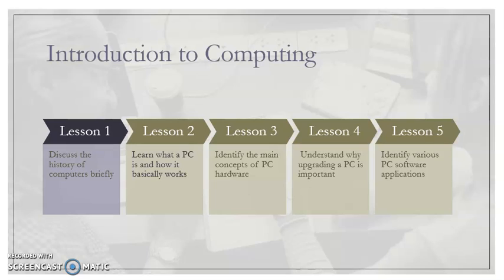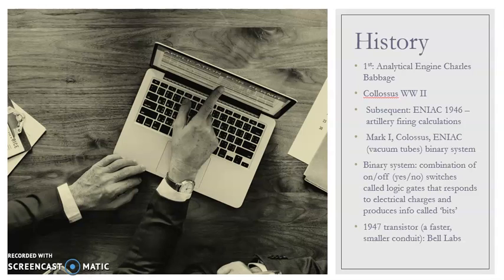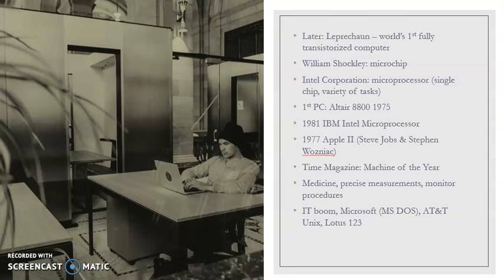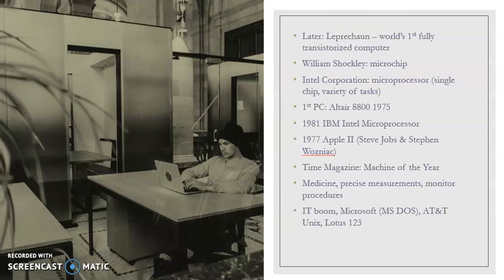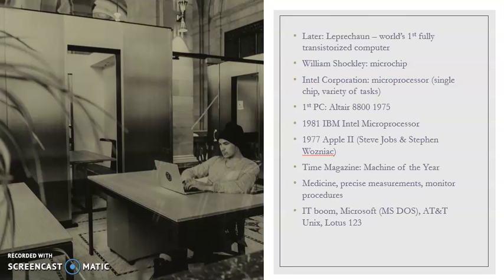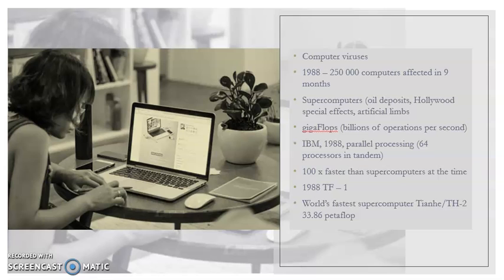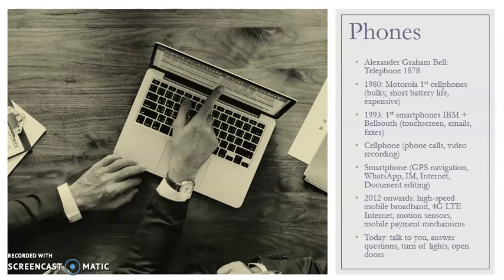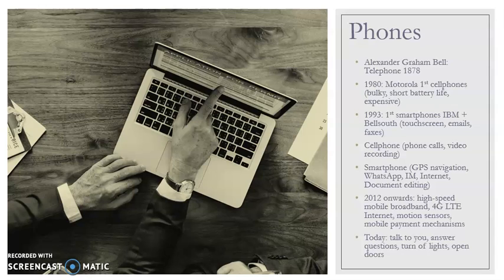ICB Computerised Bookkeeping Office Computing Mod 1 Lesson 1